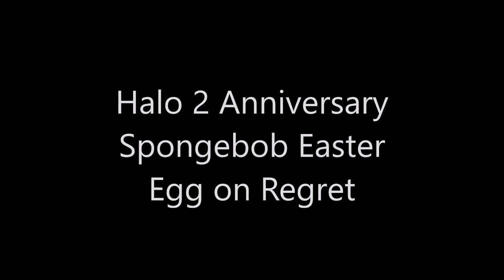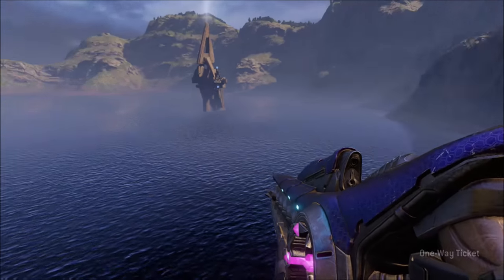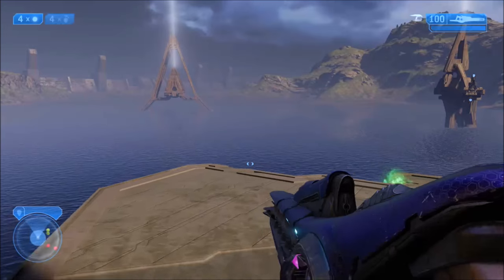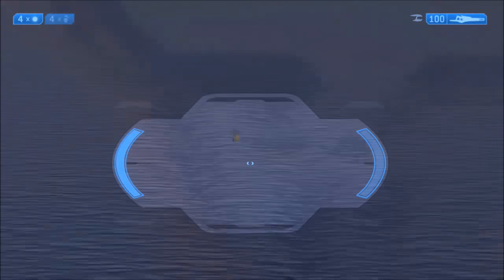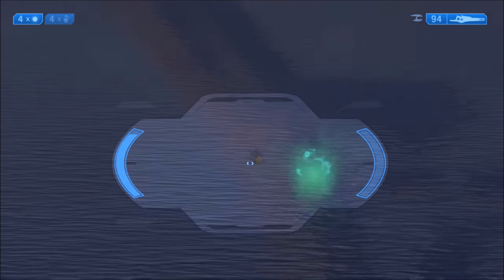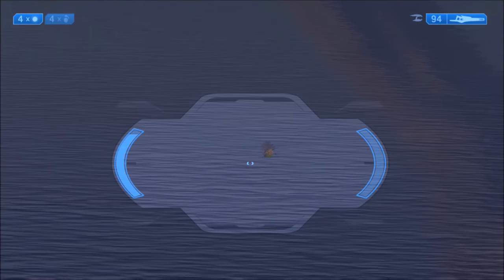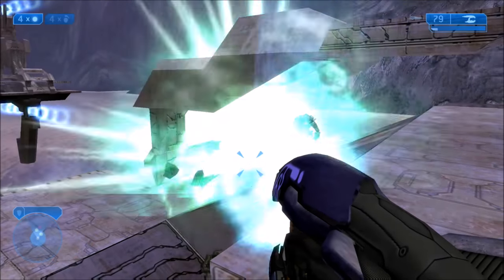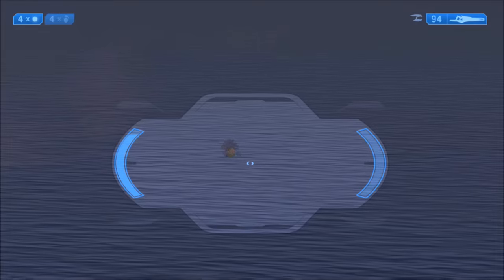Halo 2 Anniversary - Spongebob Easter Egg on Regret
On the mission Regret, only in Anniversary Graphics Mode, will you be able to see a pile of rocks and plants that resemble SpongeBob's pineapple home.